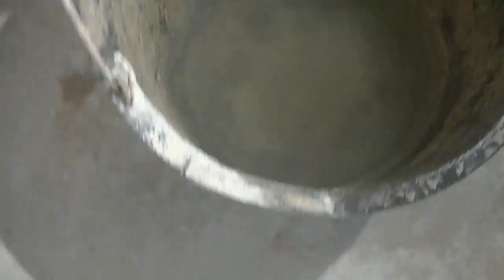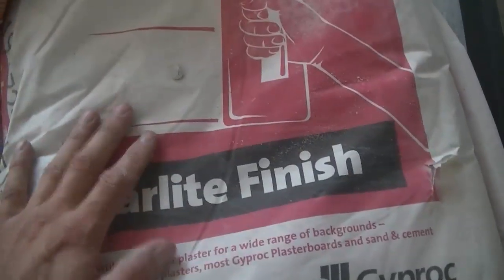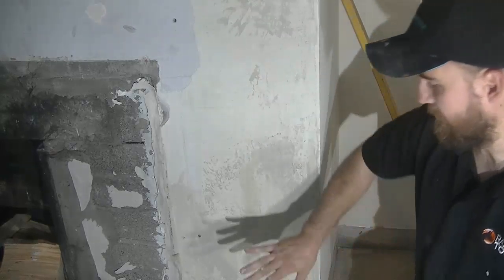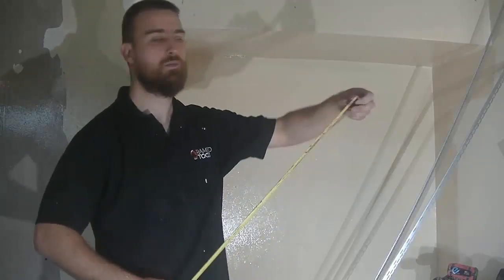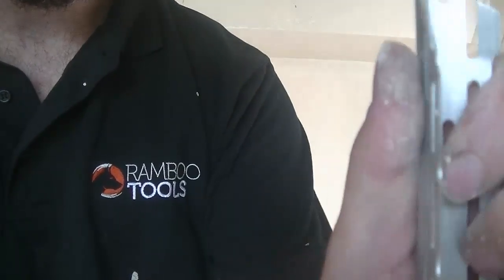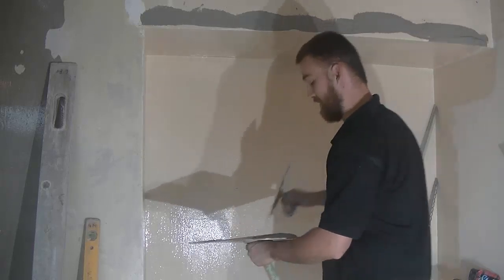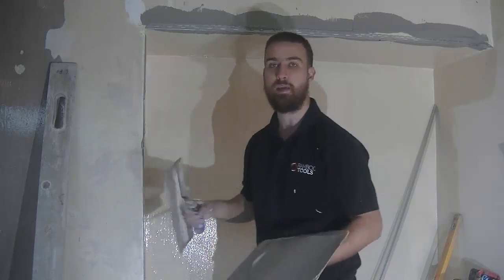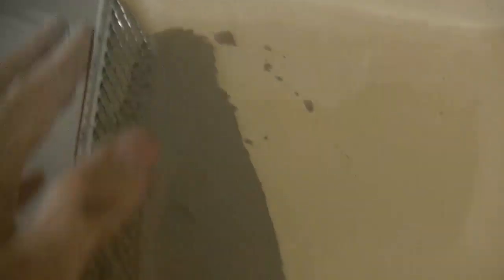HOW I FIT CORNER BEADS FOR SKIMMING PLASTERING ALL YOU NEED TO KNOW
I am showing step by step how i fit my angle beads for skimming and reskiming the corners , I go into every detail on how i bead from the tools to the metrails and type of corner beads there is for skimming , both types I like and provide aprox a 3 mm coat of finishing plaster , from hammer and hawk to snips and tape drills and mixers buckets and brushes no need to throw in the trowel as every detail and step is here from measuring to cutting my tips and tricks, during the demo i tel you why i do it my way, how i get the straight and level how i leave them clean ready for skimming every detail is here on this demo and I will get a window reveal beading demo uploaded soon.

other use full videos

microphones used =
USB Microphone MAONO =